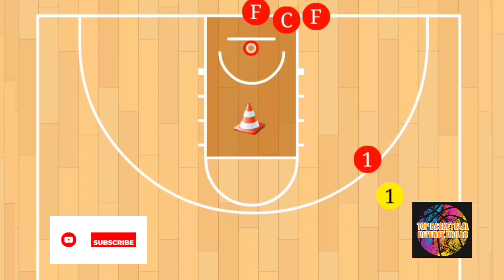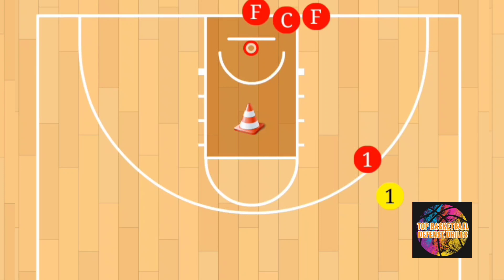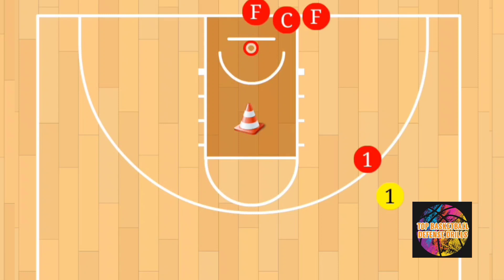TOUCH THE CONE - DEFENSE DRILL